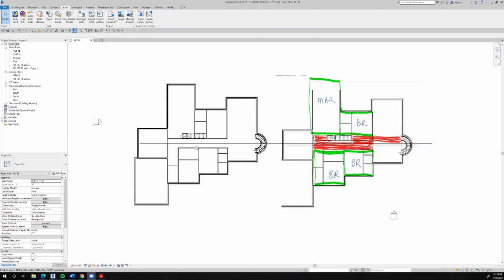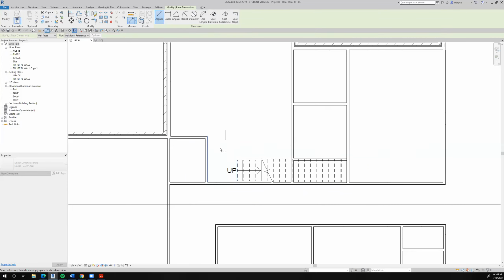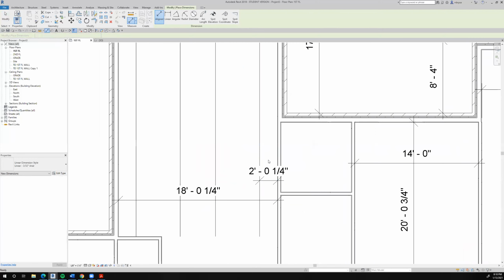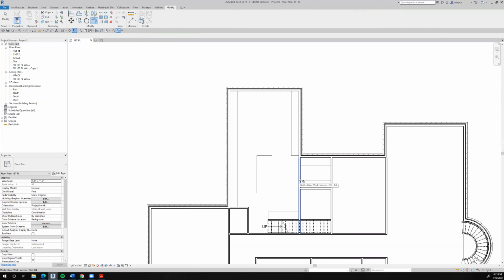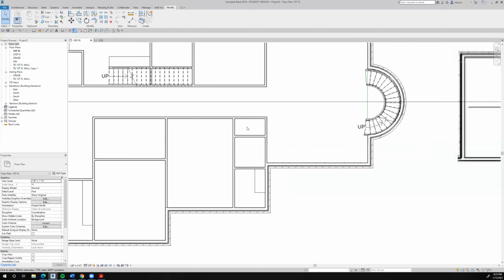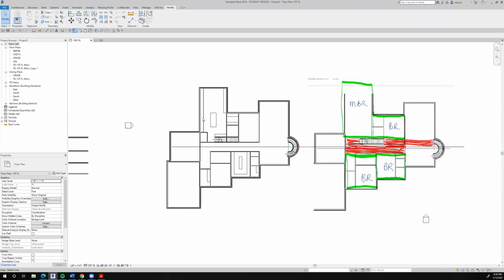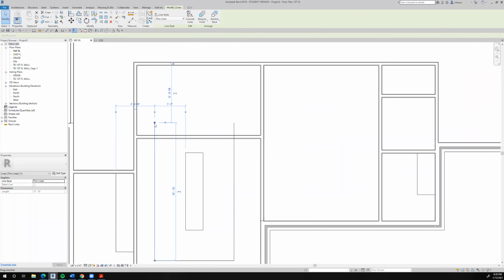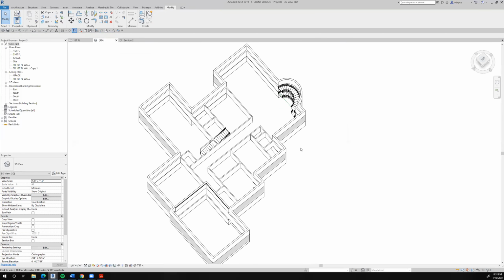ADDING GUIDELINES FOR THE COUNTERTOPS